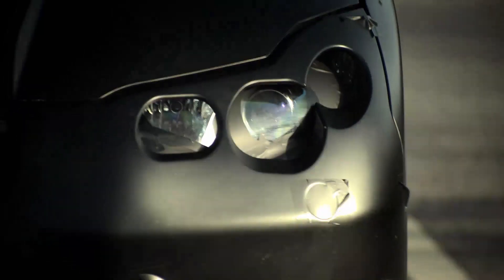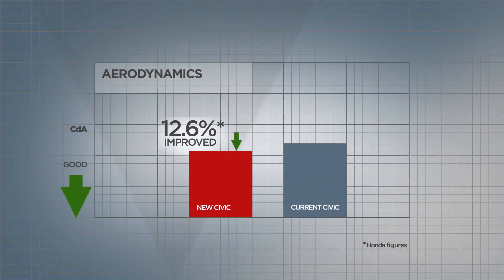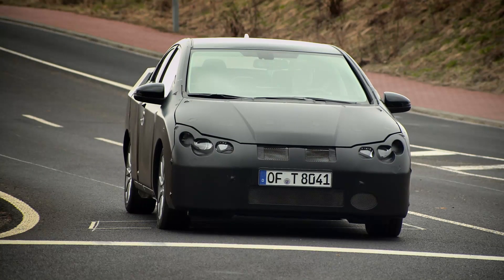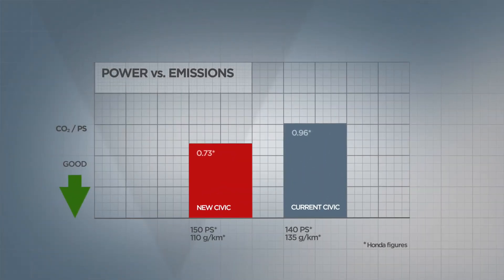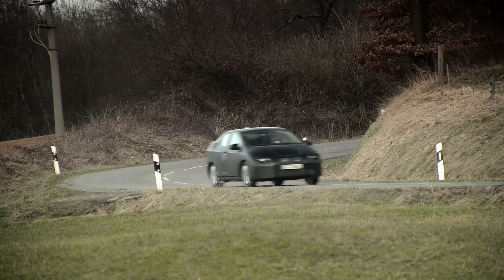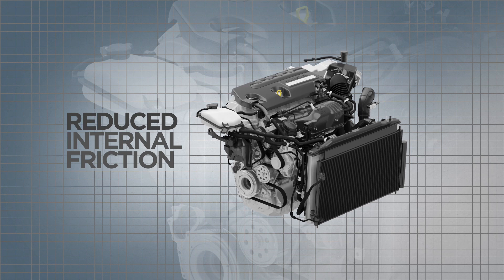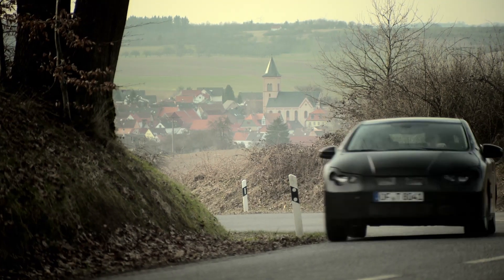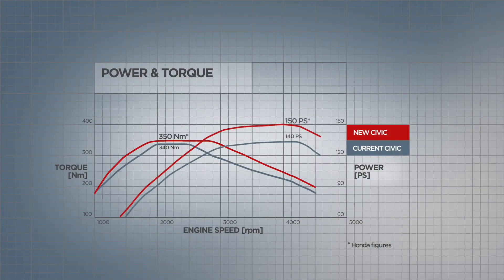Autorevue: Der neue Honda Civic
Um Erlkönigbilder wird normalerweise ein riesiges Trara gemacht. Fotografen lauern hinter Büschen und an Teststrecken um die zugeklebten Dinger vor die Linse zu bekommen. Dann wird für die Aufnahmen teilweise sehr viel Geld verlangt und es entsteht ein Hype. So die Hoffnung.

Honda erspart sich den Umweg über die Fotografen und bringt, quasi offiziell, inoffizielle Fotos vom kommenden Civic. Sogar ein Video gibt es dazu. Geheimniskrämerei als Chefsache und auf höchstem Niveau sozusagen. Das ist ganz legitim, schließlich wollen die Japaner möglichst viele Besucher an ihren Stand auf der IAA locken, wo das Gefährt dann präsentiert wird.

Die Hinterachse wurde laut Honda stark modifiziert. So ersetzen hydraulische Lager die konventionellen Gummibuchsen. Der fünftürige Civic wurde übrigens eigens für die europäischen Märkte entwickelt und daher auch auf die hiesigen Straßen abgestimmt.

Auch in Sachen Verbrauch soll sich laut Honda etwas tun. Der 2,2-Liter-i-DTEC wurde überarbeitet, leistet jetzt 150 PS und soll mit einem CO2-Ausstoß von 110 Gramm pro Kilometer auskommen -- was vier Litern auf 100 Kilometern entspricht.

Der Marktstart ist für Januar 2012 vorgesehen. Dann wird auch ein kleiner Diesel mit 115 PS (inkl. Start-Stopp-System) zu haben sowie der Hybridantrieb aus dem CR-Z.